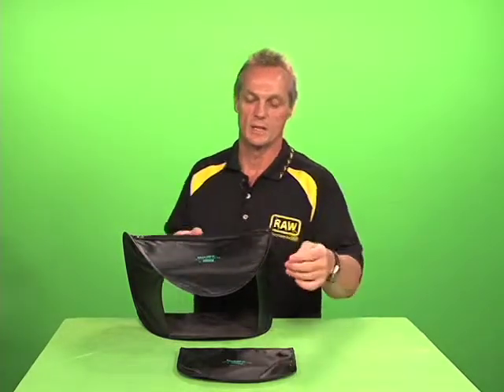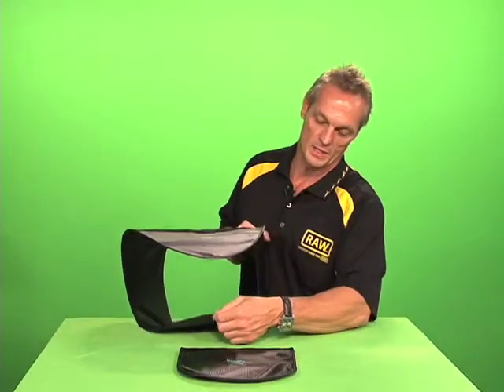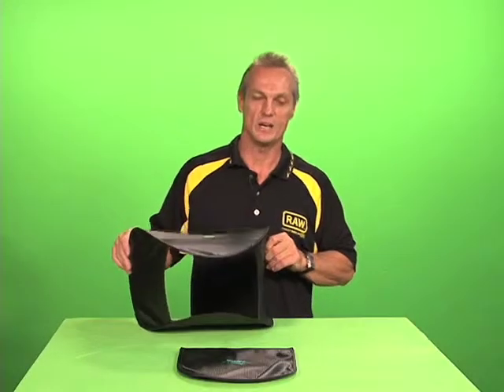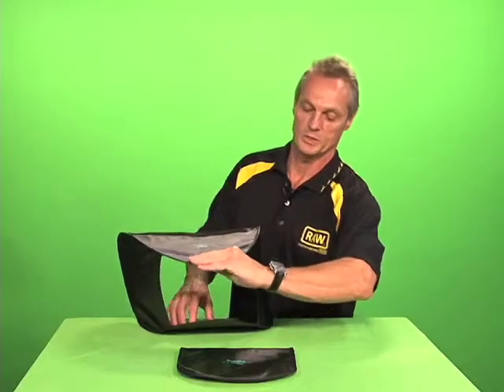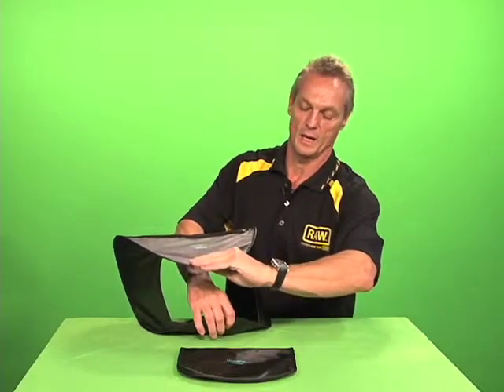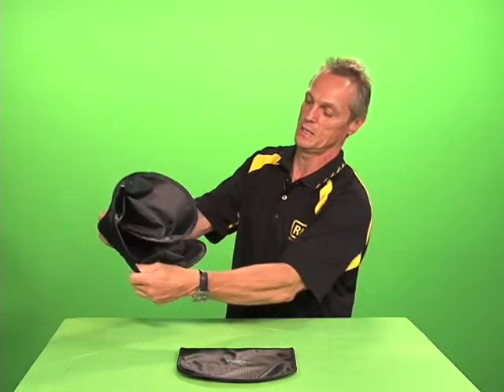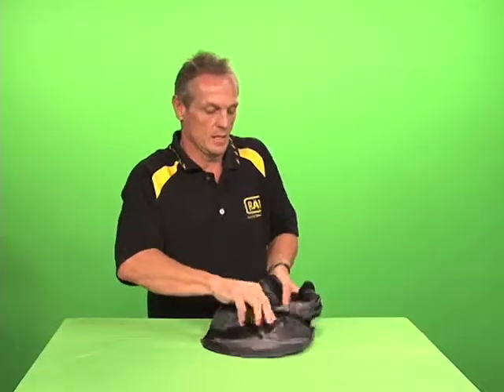hood mac and pc folding instructions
HoodMAC and HoodPC folding instructions